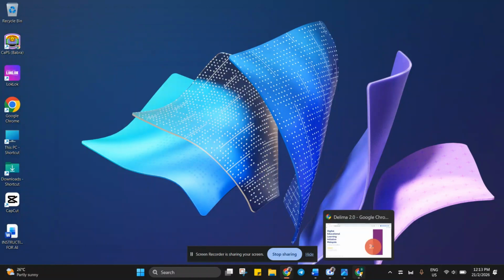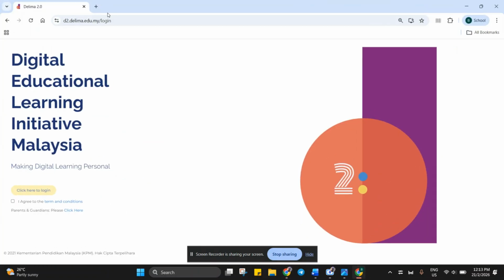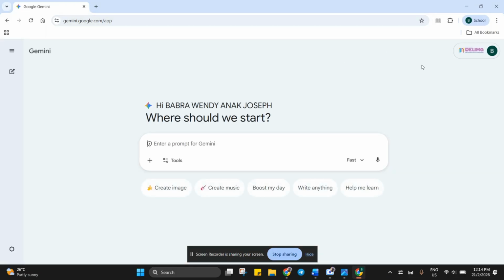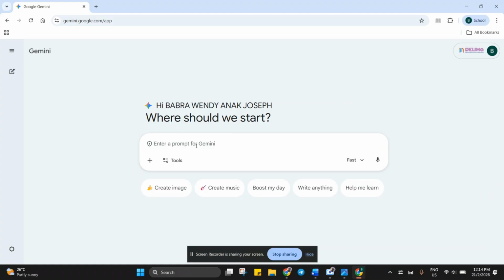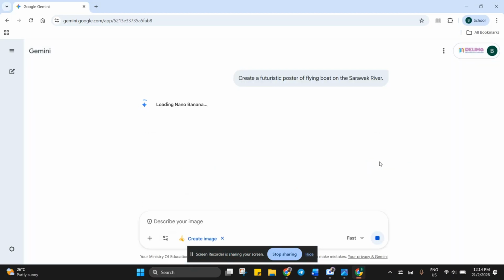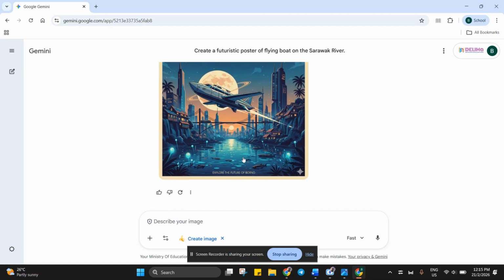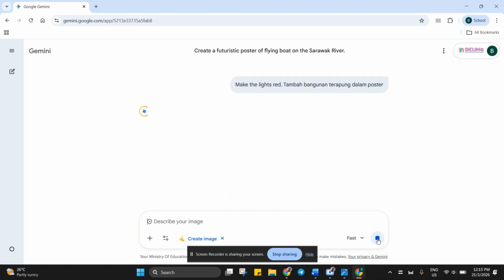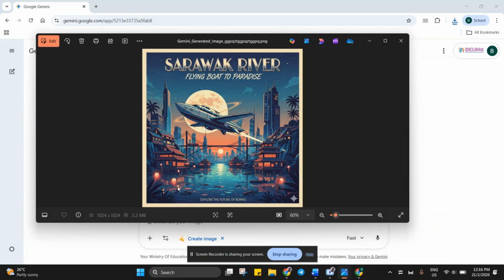Tutorial 1: Gemini AI Poster (English Month Competition: AI Designer Champions)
Let's learn how to make a poster using AI Platforms!